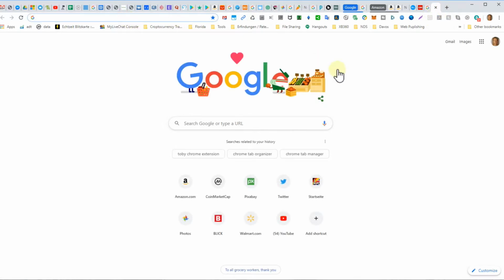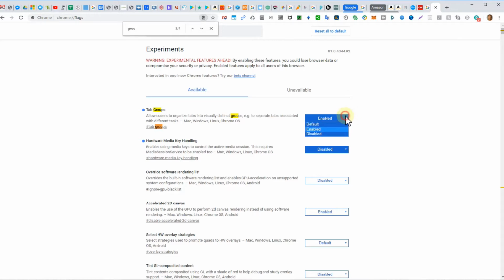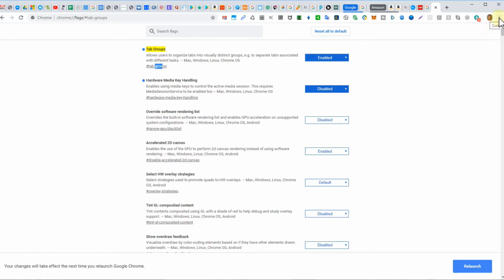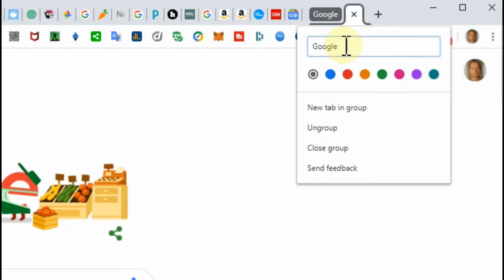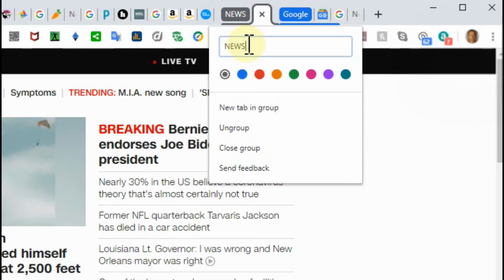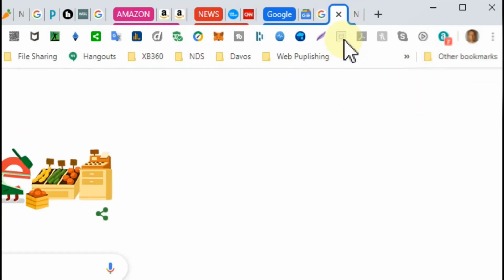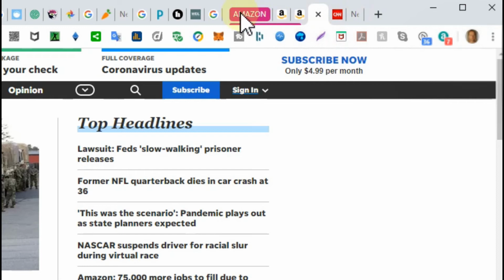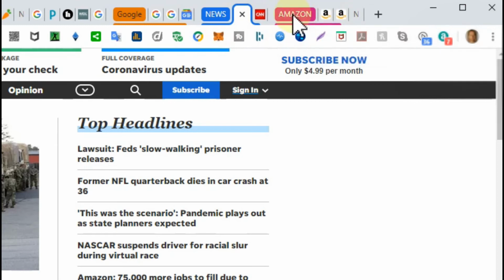NEW Tab Groups Feature in Google Chrome - Quick REVIEW - Useful or Just Eating Up Even More Space?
Brand NEW Tab Groups Feature in Google Chrome - Quick REVIEW - Is It Really Useful or Just Eating Up Even More Space?

Here's the promised full link to activate this on Google Chrome. Just copy/past this into the URL and hit enter:   chrome://flags/no tab-groups